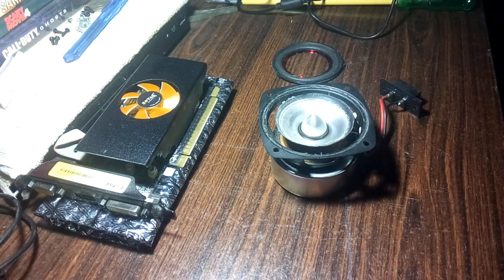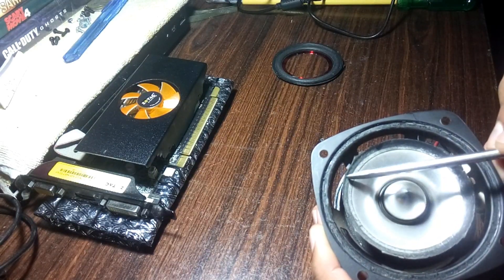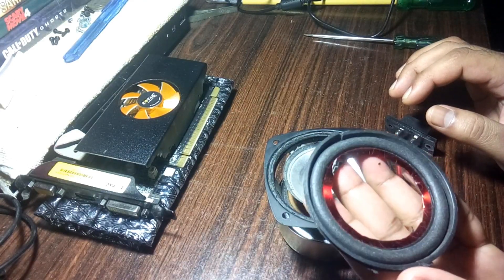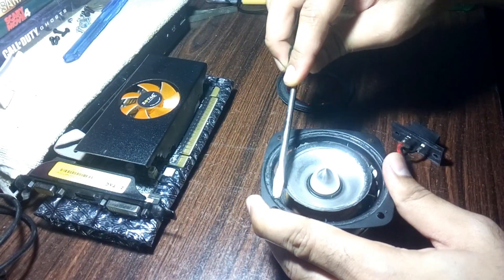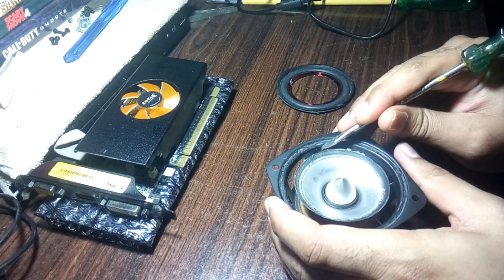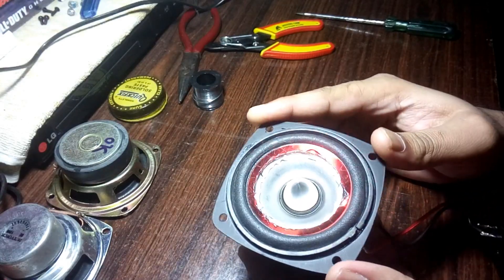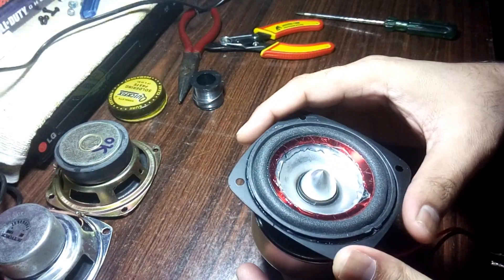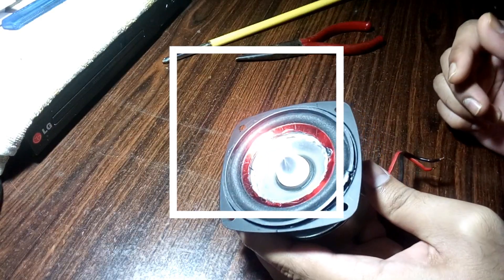SPEAKER REPAIR/ How to repair speaker foam surround at home/ speaker refoaming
SPEAKER REPAIR/ how to repair speaker surround at home